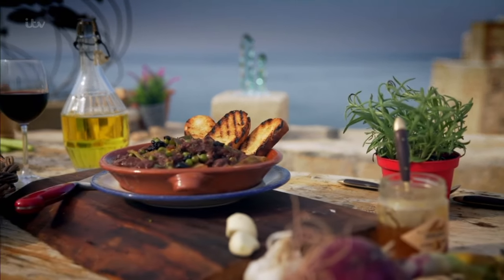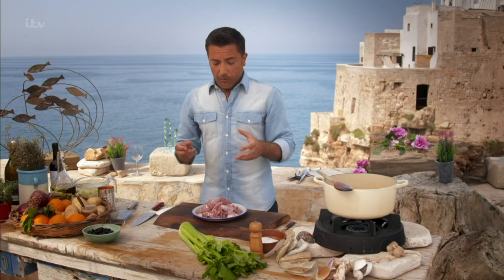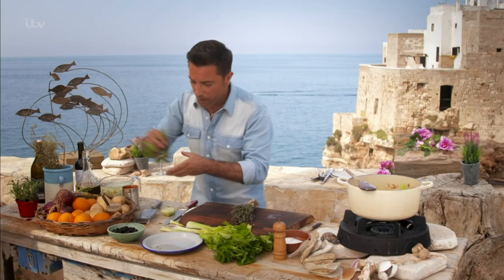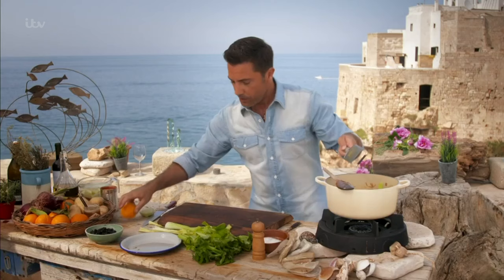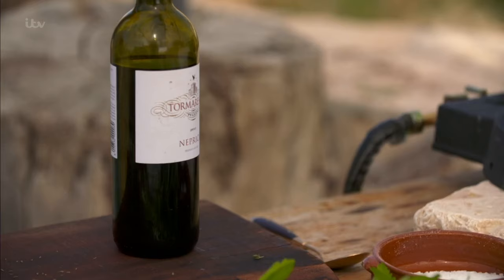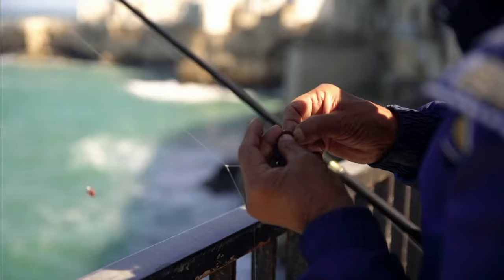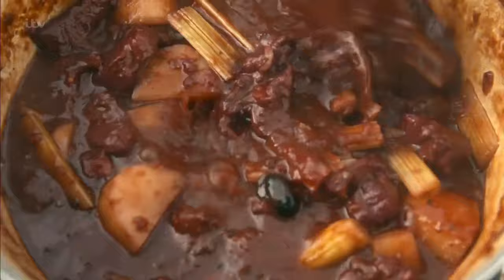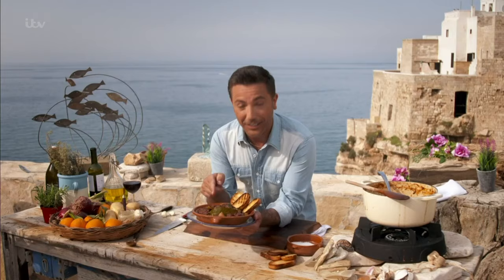Gino's Italian Coastal Escape | Lamb and Orange Stew | ITV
Gino travels further south to the extraordinary town of Polignano A Mare, the only part of the Adriatic where the locals have historically eaten more meat than fish - so Gino creates a hearty healthy one-pot lamb stew. Catch up now on the ITV Hub